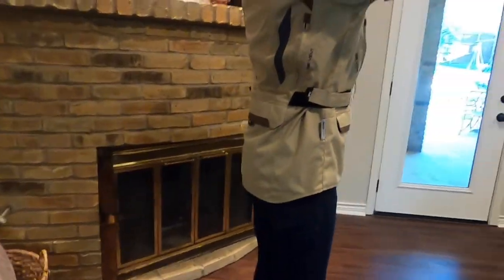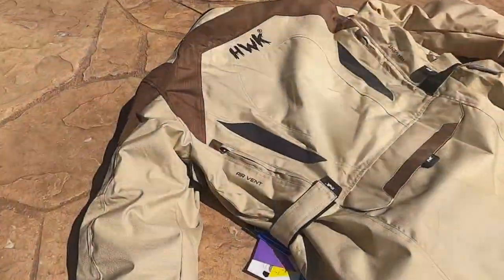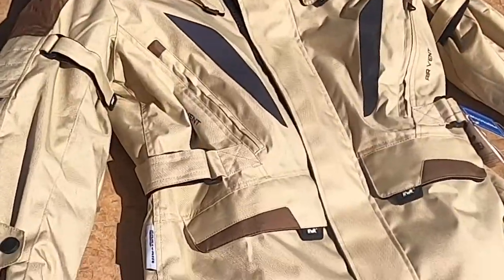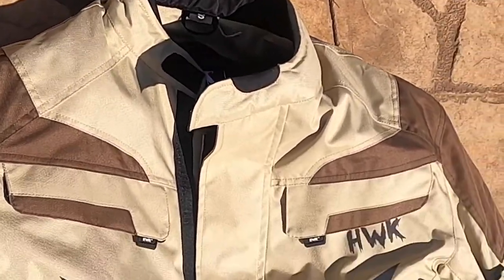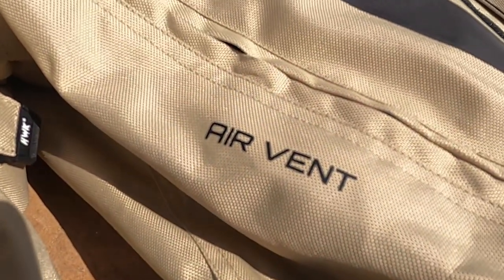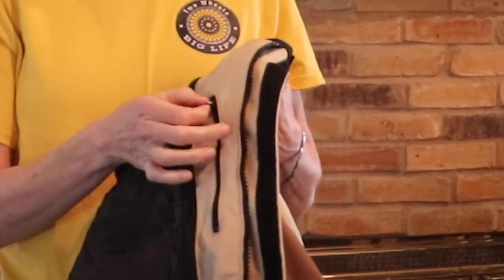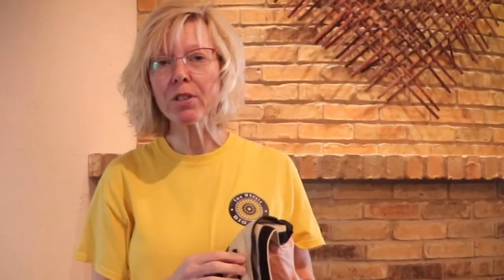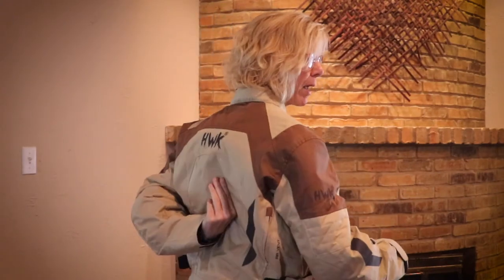REVIEW - HWK ADVENTURE / TOURING MOTORCYCLE JACKET - BEST TOUR JACKET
Can you get an adventure motorcycle jacket at a  good value cheaply (underpriced) and not compromise on protection?

✅👇 Check out the Two Wheels Big Life Amazon and gear Page for all of our favorite gear.

We’re Rich and Chris - motorcycle adventurists who love motorcycle riding and camping.  Rich rides a Harley Davidson RoadGlide towing a Bushtec trailer and Chris rides a BMW K1200GT.
We’re creating online content to encourage, motivate and inform motorcycle travelers.
We want to share our experiences with you about what it’s like living on the road from the back of a Motorcycle. It's not as easy as you’d think and we share these challenges in the hopes of helping you not make our same mistakes on your own great motorcycle riding adventures.
Join us on some of the best motorcycle riding routes and awesome destinations the US has to offer.

It ALL truly helps and enables us to keep providing this content for you...our viewers.